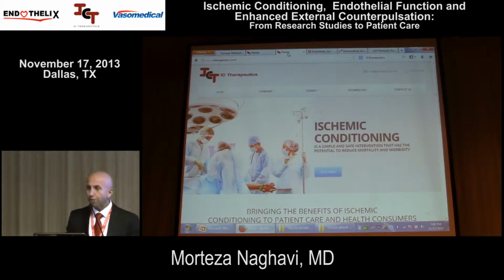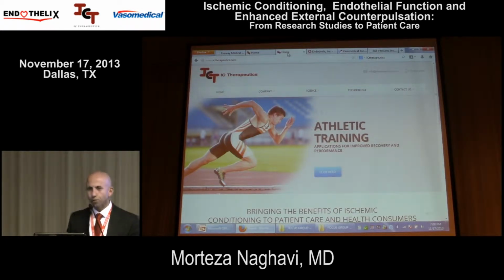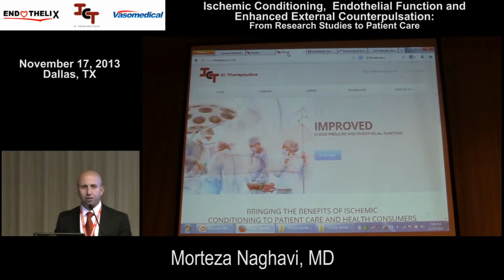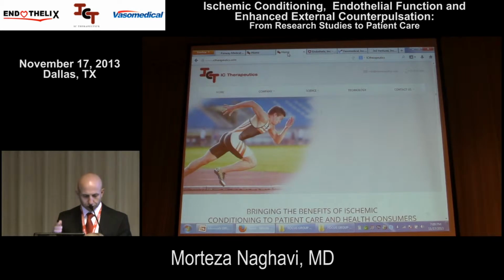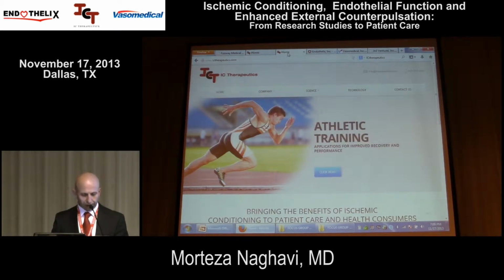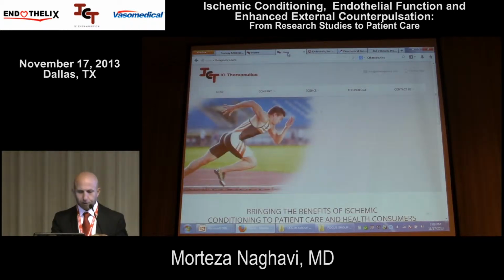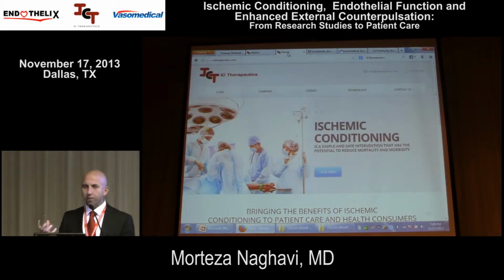Morteza Naghavi - Ischemic Conditioning, Endothelial Function and EECP - Nov 2013